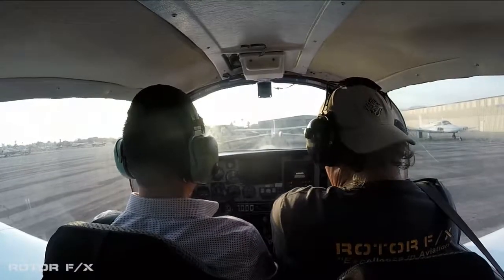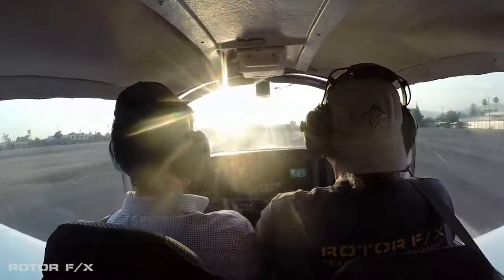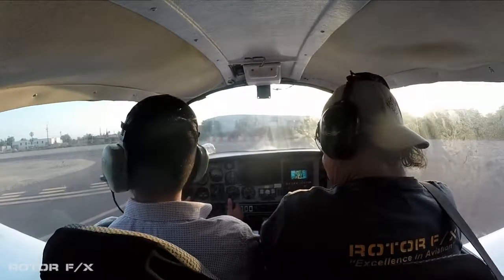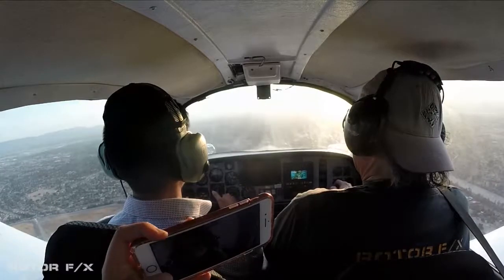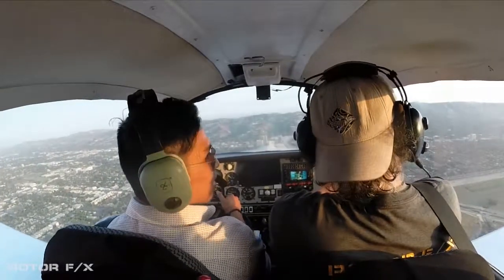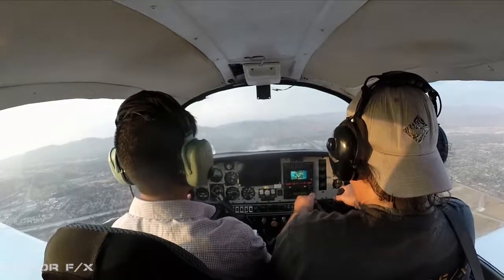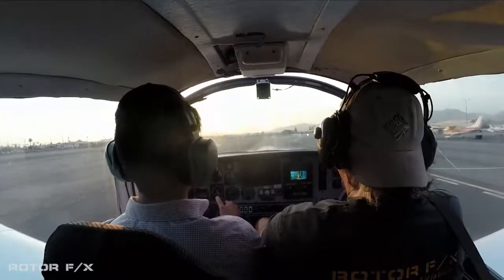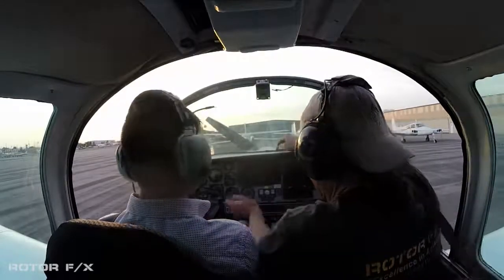Jurrelle Pasion Discovery Airplane flight lesson at ROTOR F/X on July 9th, 2017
Discovery Airplane flight lesson at ROTOR F/X on July 9th, 2017 with student Jurrelle Pasion